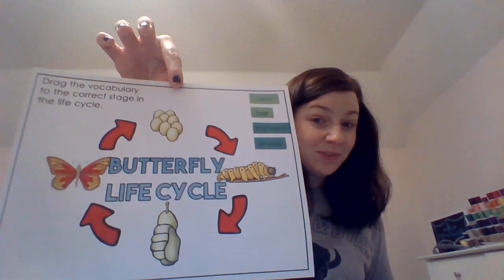Life Cycles 1